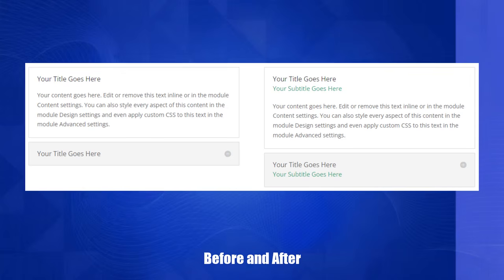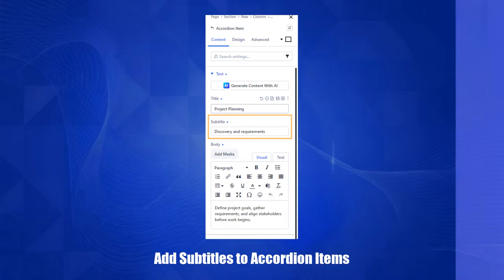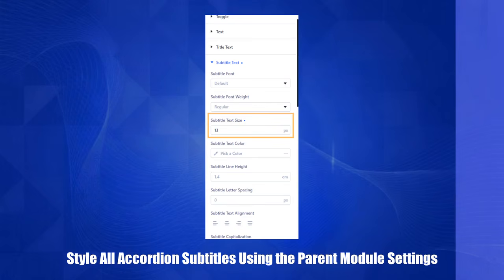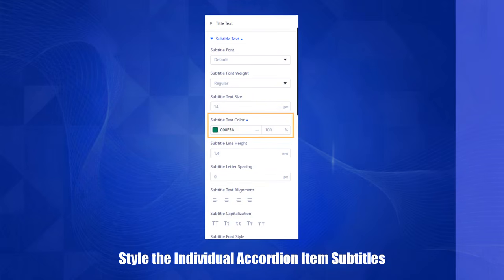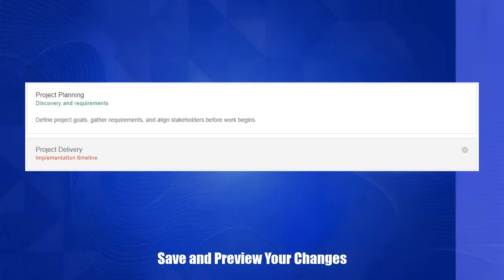How to Add Subtitles to the Divi Accordion Module (Divi 5)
By default, Divi's Accordion module only lets you display a title and content for each item. If you'd like to add a subtitle beneath each accordion title, this guide shows you exactly how. You'll learn how to add subtitles, style them across the whole module, and optionally customize individual accordion items.